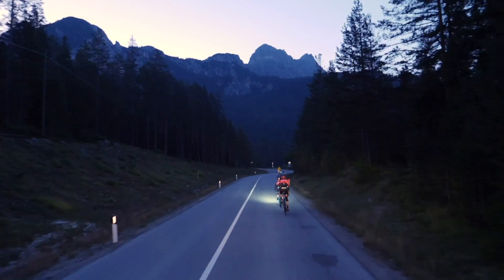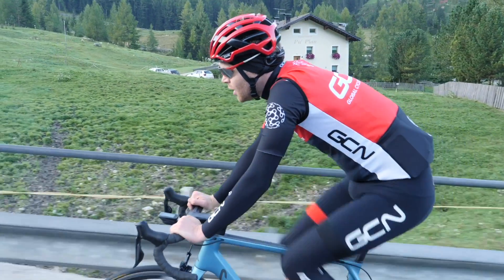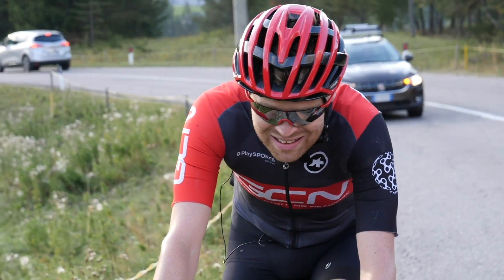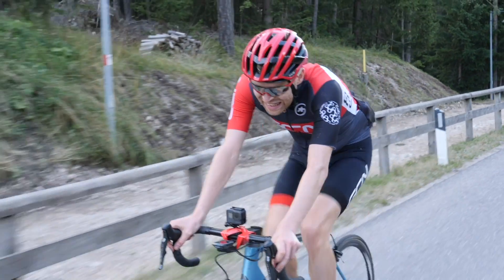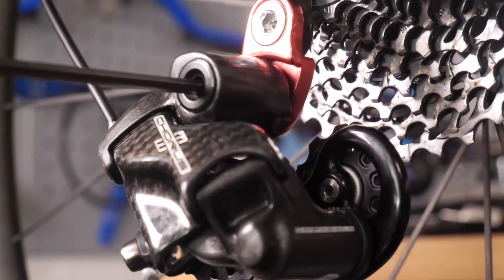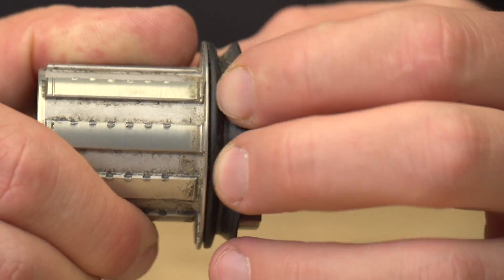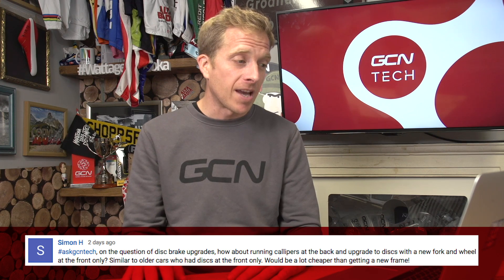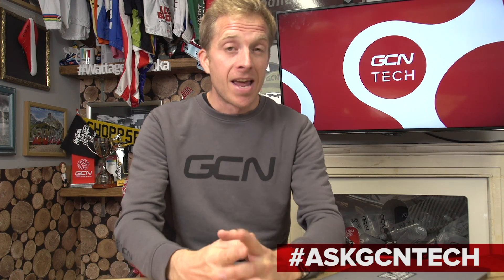Setting Up Your Gears For The Everesting Challenge | GCN Tech Clinic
Jon is back again in the GCN Tech Clinic answering your tech-related bike questions. This week he answers how best to set up your gears for the everesting challenge, an old Shimano groupset compatibility query, how to sort issues with a Mavic freehub plus loads more.

Jon covers lots more in the Clinic this week including questions around tyre width and what will work on CX wheels, whether an all-purpose grease will work as a lubricant and if it is worth running a disc brake at the front and rim brake at the back.

We hope Jon managed to help you out this week and remember to keep your questions coming in using askgcntech. 👇

If you'd like to contribute captions and video info in your language, here's the